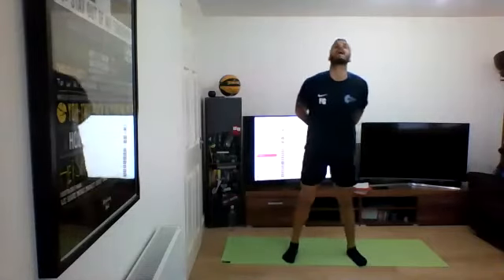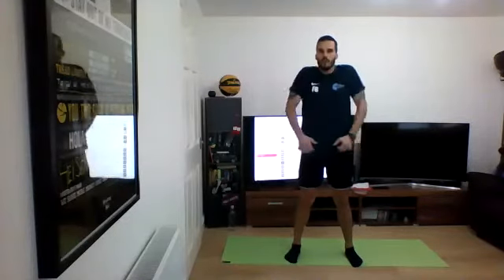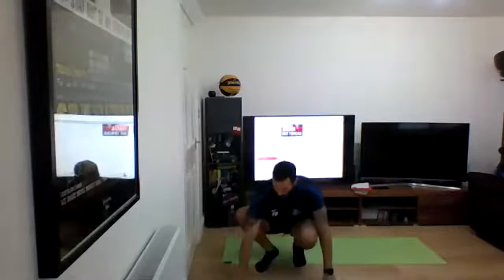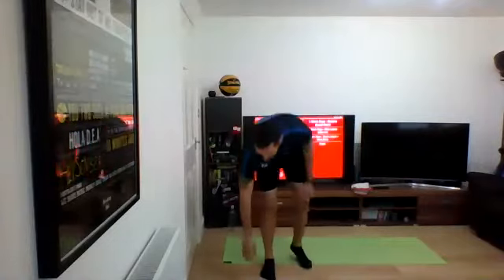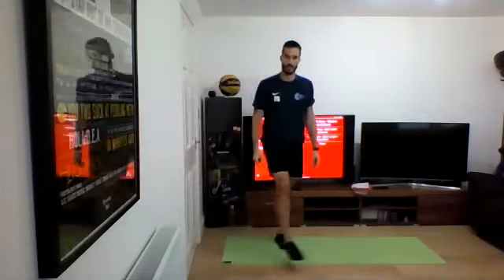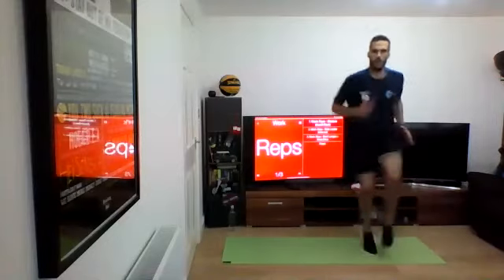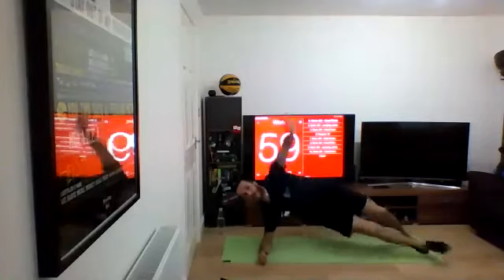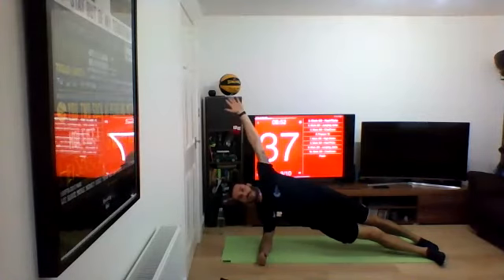Live Session 16/10/2020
Intervals + Core Session (includes warm up and cool down) by Fabio Grazina.
Intervals 20 seconds working, 10 seconds rest cycles. 3 Sets x 2 rounds.
Core 4 min (60 seconds per exercise).

Music by Apple Music/Power Music Workout (Tabata 30 HIIT Tracks) and DJ Kee & Dj Hush (Hard Dance for Workout).
Timer by Tabata Timer.

By engaging in any of our recorded training sessions, you or your guardian for under-18 agree that you are doing so at your own risk, that neither the instructor, coach nor club accepts responsibility for any injury or damage that occurs as a result.